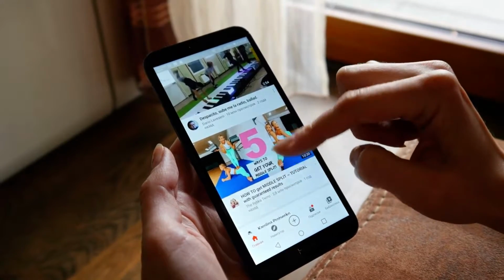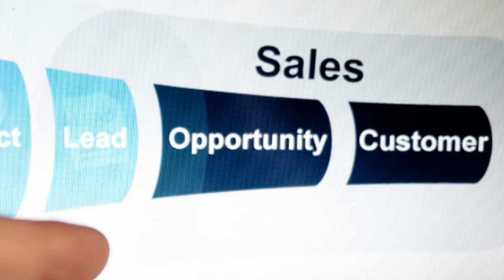YouTube SEO for Businesses: How To Get FREE YouTube Leads & Clients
Are you looking for the best way to get high quality business leads? If so, check this video on out how you can use YouTube to generate warm leads for your business each month for free. This video goes through how to run a YouTube Lead Generation campaign without using YouTube ads.

🛠 Resources 🛠

- 📝 Free Training on the 5 Steps to Predictable Appointments Each Month

0:00 - Why YouTube gets high-intent business leads
0:21 - The best content to create for YouTube leads
1:00 - How to get leads from your YouTube videos
1:59 - Real life example of how this works
2:37 - Best type of YouTube call to action
3:23 - Send YouTube viewers to an opt-in page
4:50 - Follow up with YouTube leads
5:21 - Repeat this each week

Step 1. Answer questions your potential clients ask... You could use some keyword research tools like TubeBuddy or VidIQ but they're not always 100% accurate. I've found the best content usually just ends up being the content that your ideal clients have asked you in the past. The great thing about doing this is that because the questions you're asking are very specific, you don't need a lot of views on your videos to get leads, appointments and new clients online. And since people on YouTube are often actively looking for the answer to a question they have, the conversion rate from your YouTube videos is quite high when generating leads and clients.

Step 2. Have a call to action in your YouTube videos. After you've answered the question they asked in your YouTube video, the next thing you need to do is tell the people watching the YouTube video to go to another video that explains in more depth how you can help them. For example, in a video I recorded about how to target business owners on Facebook Ads I say that BEFORE you even think about running Facebook Ads, you need to have the right strategy. And to learn the right strategy, go to Go to my funnel landing page to watch a video sales letter that explains how it works. So in your business, you want to have one primary piece of content or video that shows people in more depth how to solve a problem they have.

As an additional tip: you COULD have a call to action at the end of the video (which is fine) but since most people don't always watch till the end of a video, you'll probably get better results it you have a call to action in the middle of your video instead.

Step 3. Have an opt-in form. Now before someone watches your more in depth video you want to ask them for their email address and send them a link to the video so they can watch it. It's important you get their name and email so you can build up a relationship with them by sending them more valuable content over time

Step 4. Repeat step one each week. It's important to spend some time recording a new YouTube video each week that answers a question your potential clients ask. Create content consistently for best results. Some YouTube videos you record will do better than others. So the more videos you create, the higher the chances are that you'll have more successful videos that generate more leads and clients. Now if you're wondering, well how much time do I need to spend doing this and other marketing activities to generate leads, then check out my other video on how much time to spend on your marketing and sales each week.